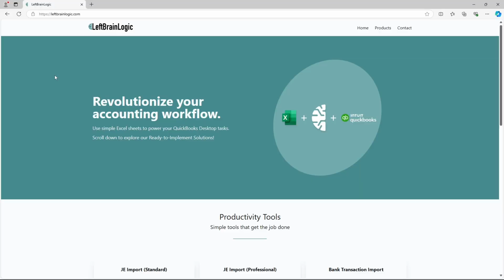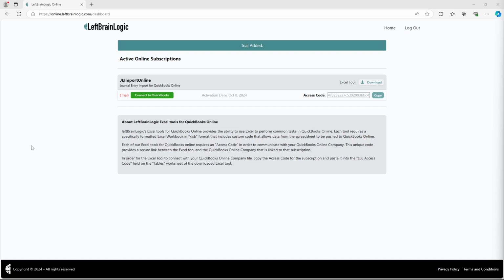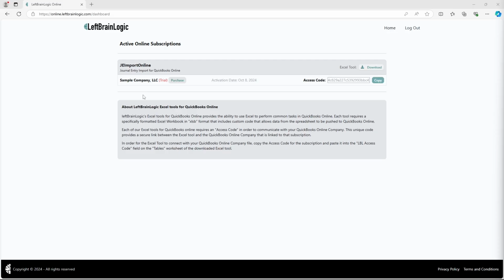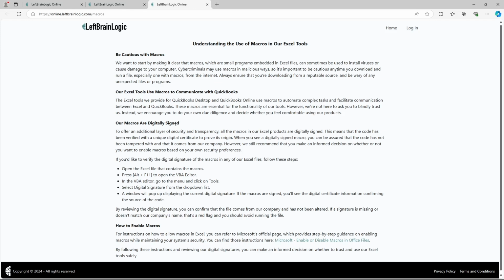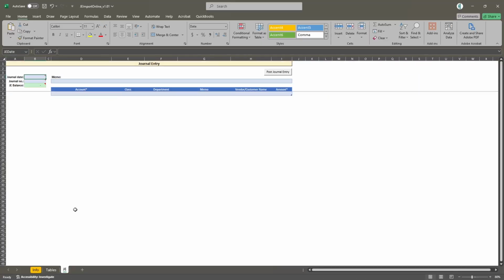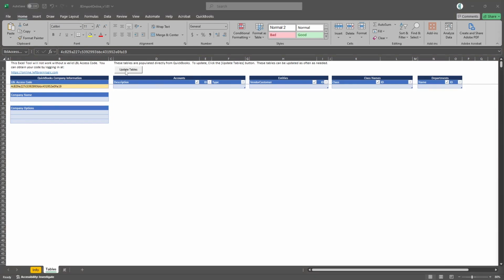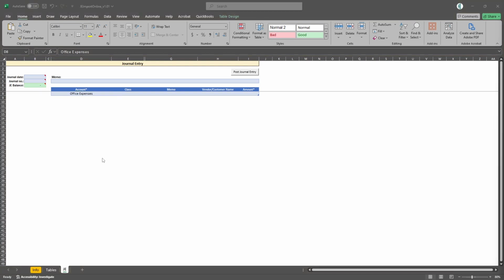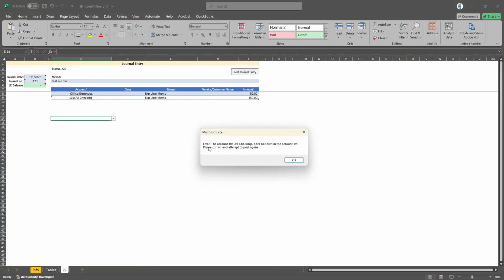LeftBrainLogic Online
Post Journal Entries from Excel to QuickBooks Online. LeftBrainLogic now provides tools for QuickBooks Online that allows you to use Excel, along with copy/paste, functions, and all of the other features of Excel that you are familiar with, to post Journal Entries to QuickBooks Online.